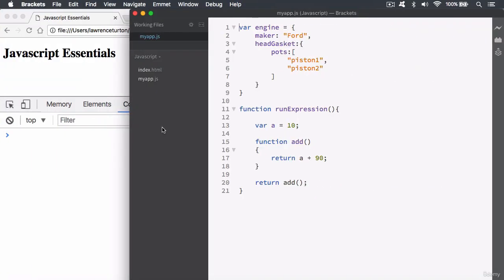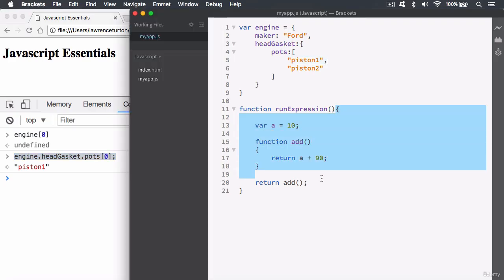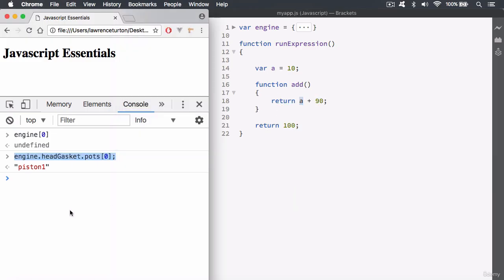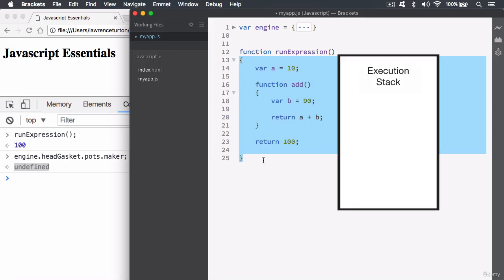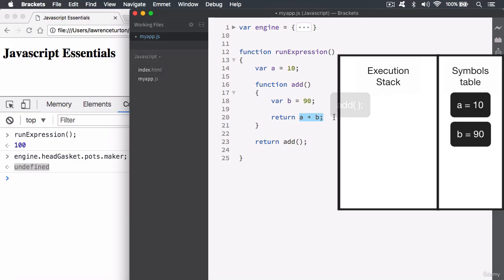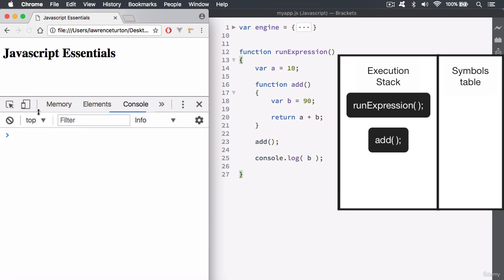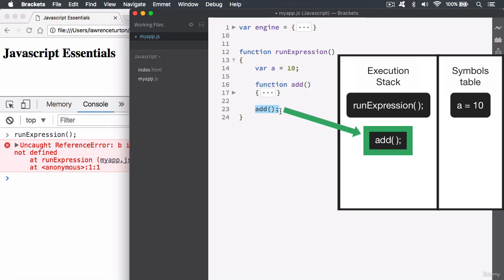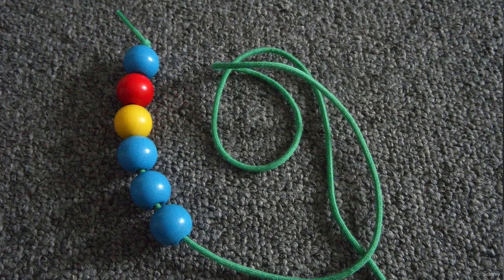21. JavaScript Scope & Closures Explained | Lexical Scope & Closure Examples | Digital Gyan Hub ✅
21. JavaScript Scope & Closures Explained | Lexical Scope & Closure Examples | Digital Gyan Hub ✅

Scope and closures are core concepts in JavaScript that every developer must understand to write efficient and bug-free code. In this video, you will learn JavaScript scope and closures in a clear and practical way, making it easy for beginners and intermediate learners to grasp these important topics.

The tutorial explains different types of scope in JavaScript, including global scope, function scope, block scope (let and const), and lexical scope. You will understand how JavaScript decides where variables are accessible and why scope plays a critical role in memory management and performance.

Closures are explained with simple and real-world examples to show how inner functions can access variables from their outer functions even after execution. The video also explains why closures are powerful and how they are commonly used in data privacy, callbacks, event handlers, timers, and function factories.

Practical examples demonstrate common use cases of closures in web development and real-world JavaScript applications. You will also learn common mistakes developers make with scope and closures and how to avoid unexpected bugs.

By the end of this video, you will have a strong understanding of JavaScript scope and closures, helping you write cleaner, more predictable, and professional JavaScript code. This video is part of a complete JavaScript Programming course by Digital Gyan Hub.

javascript scope explained
javascript closures tutorial
lexical scope in javascript
global scope vs local scope javascript
block scope let const javascript
how closures work in javascript
closure examples javascript
javascript function scope
javascript interview questions scope closures